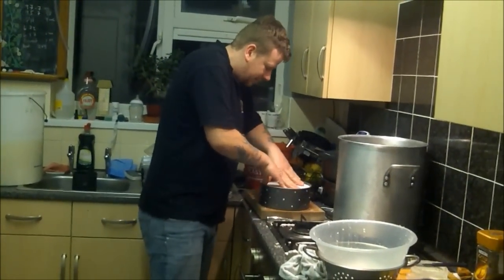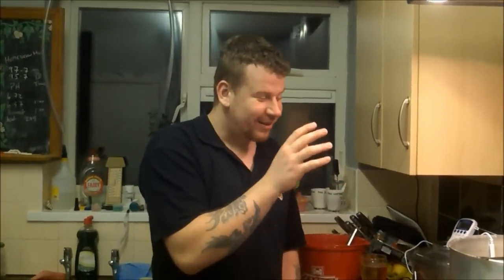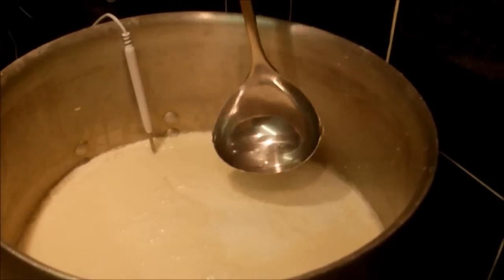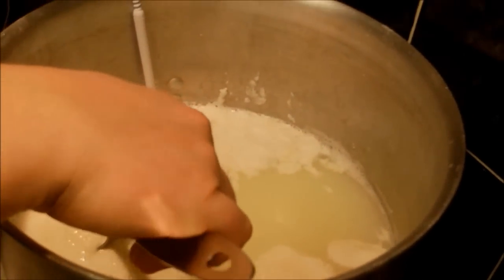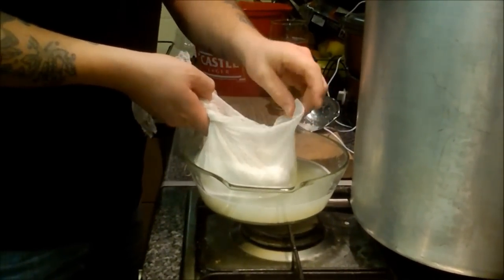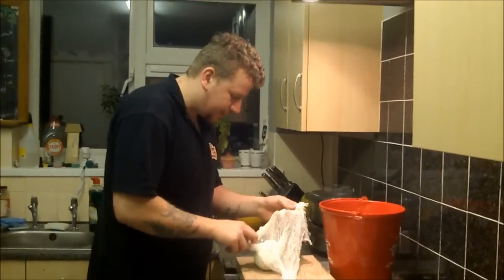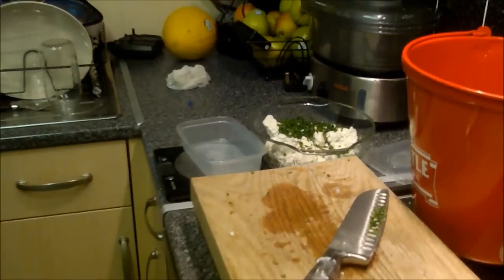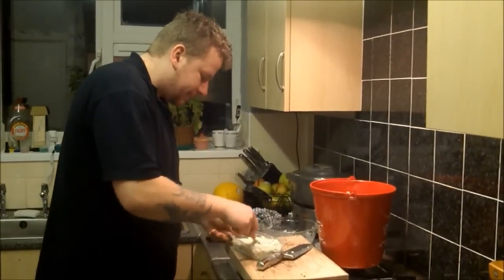How to make Ricotta Cheese from Whey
The whey from 15 litres of raw milk, that was used to make a Caerphilly cheese, also gives us 350 g of Ricotta cheese using an old Italian method.